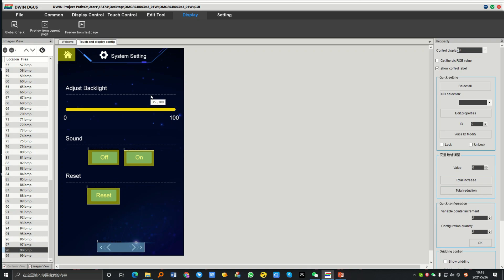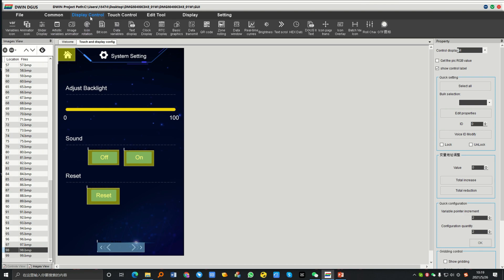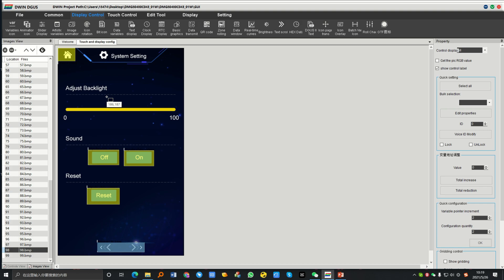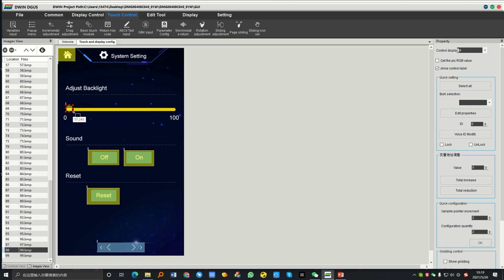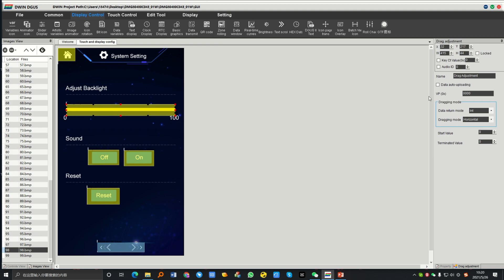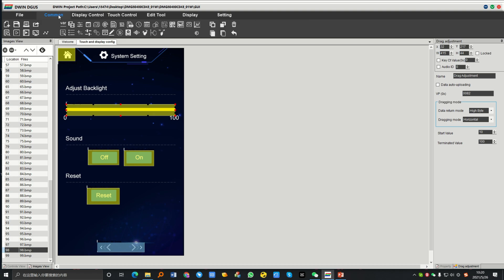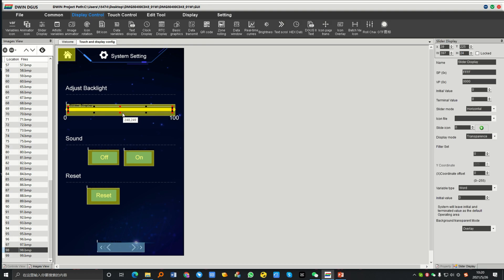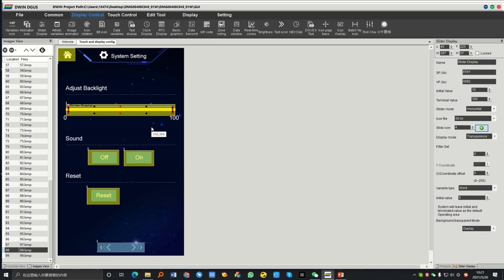DWIN T5L Tutorial——Slider display and slider adjustment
This video is about how to combine drag adjustment and slider display.